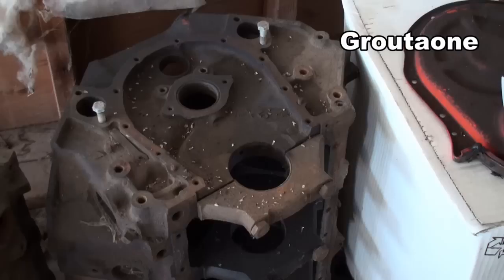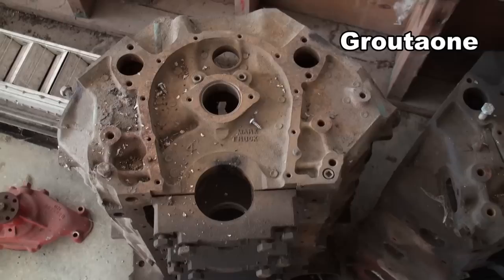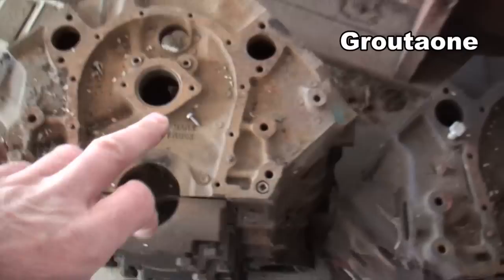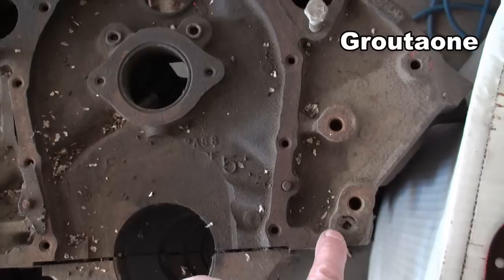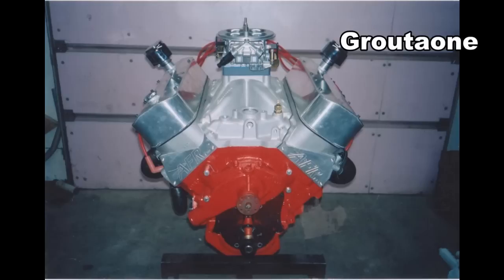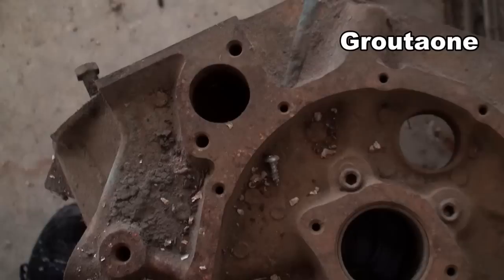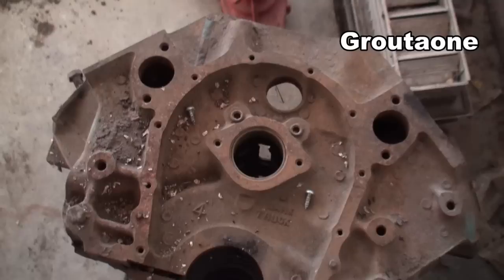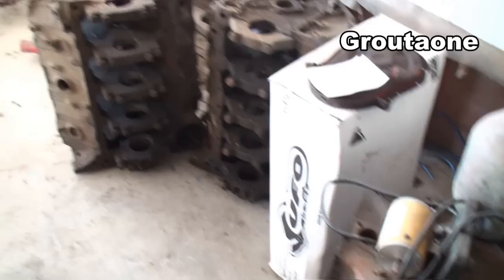Big Chevy Block Tech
The sweet tall deck truck block